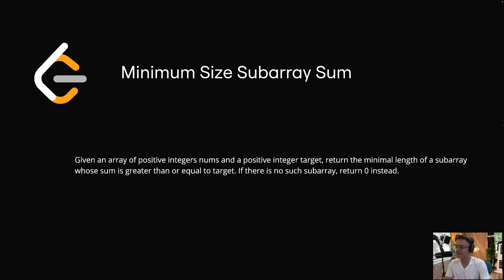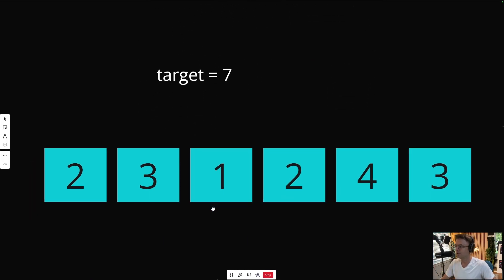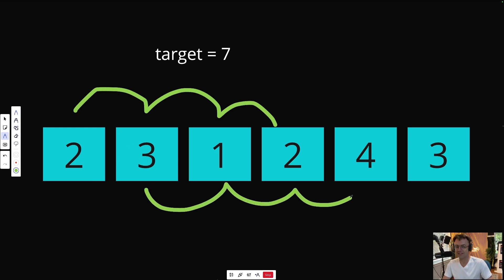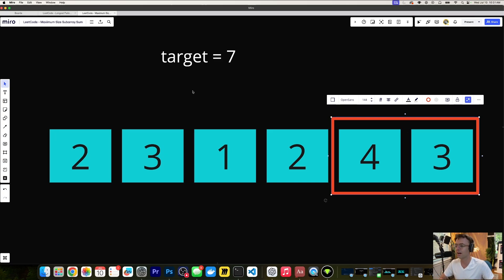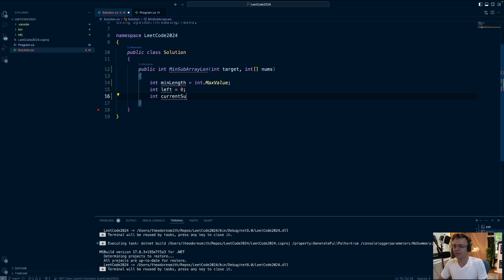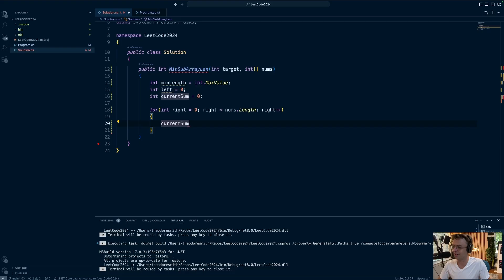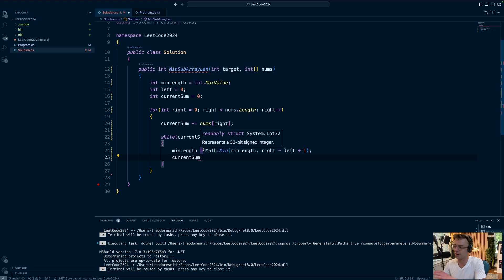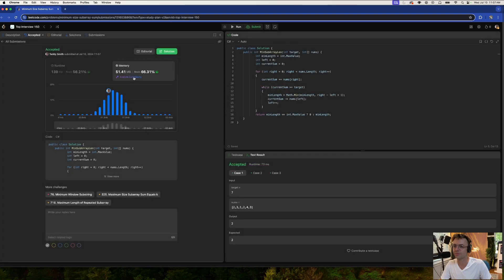Minimum Size Subarray Sum - 209. LeetCode - C#